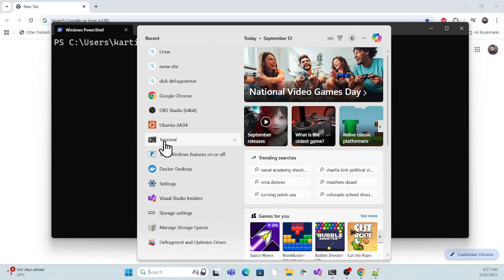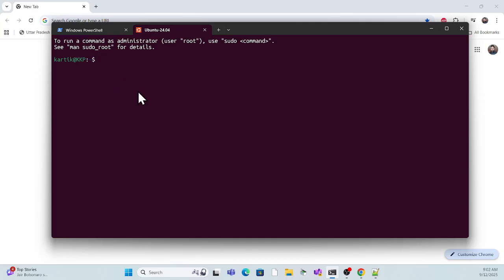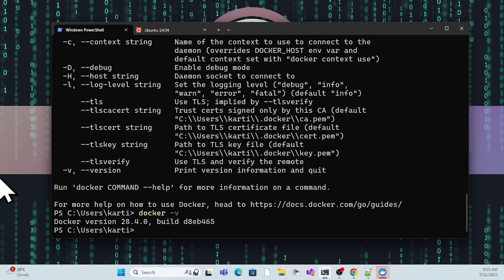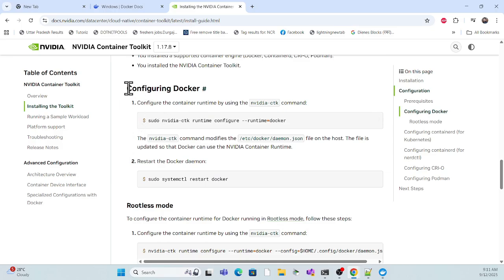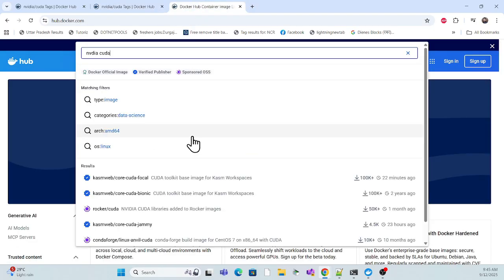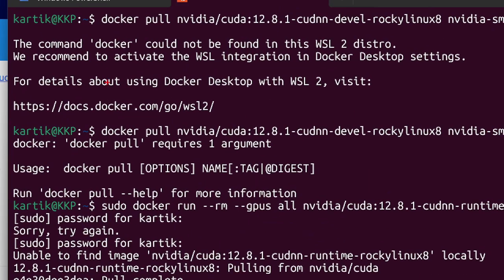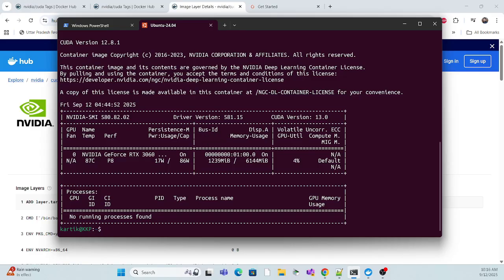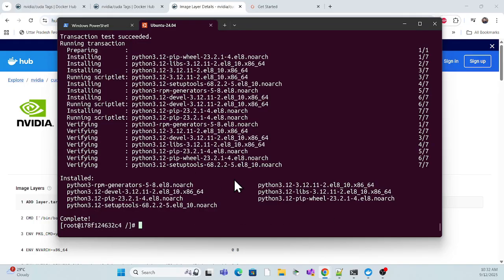Local NVIDIA GPU Setup for Machine Learning using Docker | TensorFlow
Learn how to set up your **local NVIDIA GPU for Machine Learning using Docker and TensorFlow** step by step.
This tutorial covers installing the NVIDIA Docker toolkit, enabling GPU support, and running **TensorFlow with GPU acceleration** for deep learning projects.

Whether you’re a beginner or an advanced developer, this guide will help you:
- Install Docker with NVIDIA GPU support
- Configure CUDA drivers & cuDNN locally
- Run TensorFlow GPU containers for ML & AI workloads

🚀 Supercharge your machine learning and AI development with NVIDIA GPU + Docker + TensorFlow today!

local nvidia gpu setup
nvidia gpu docker
machine learning with docker
tensorflow gpu docker
tensorflow gpu setup
gpu setup for ml
docker tensorflow tutorial
setup nvidia gpu locally
run ml with gpu docker
ai docker setup
deep learning with nvidia gpu
cuda docker tutorial
gpu docker container
nvidia docker toolkit
tensorflow docker container
docker gpu for beginners
setup gpu for ai
docker gpu setup step by step
using gpu in docker
nvidia gpu machine learning
docker gpu configuration
tensorflow gpu docker guide

Announcing a new IDE for PostgreSQL in VS Code from Microsoft